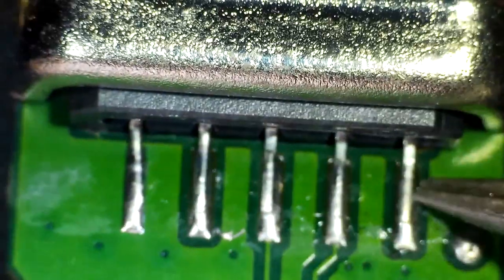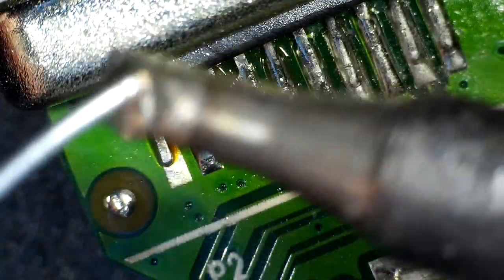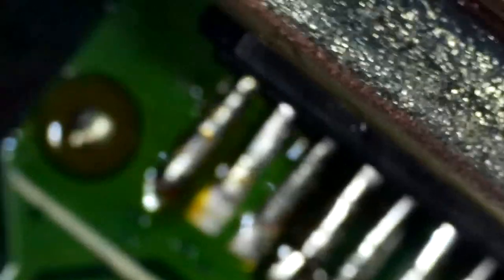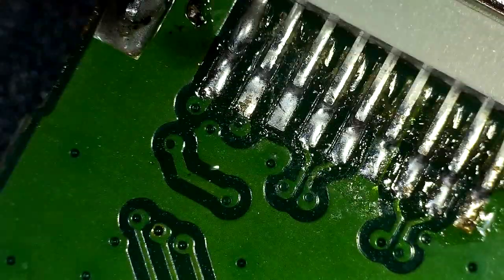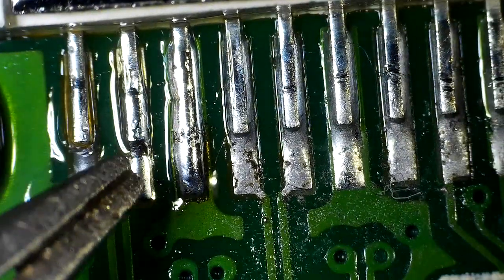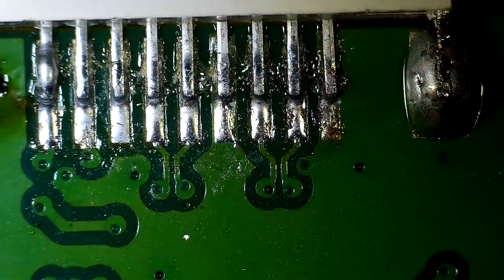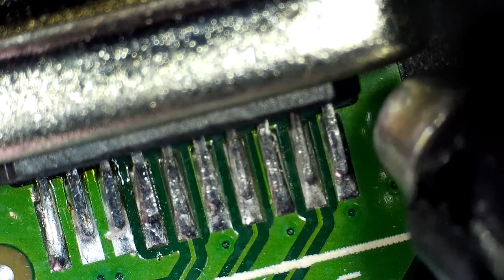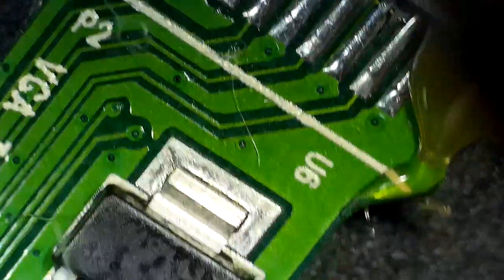ADSM302 soldering to fix VGA to HDMI adapter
Here's a quick test of me soldering under an ADSM302 microscope. Pleasant experience!